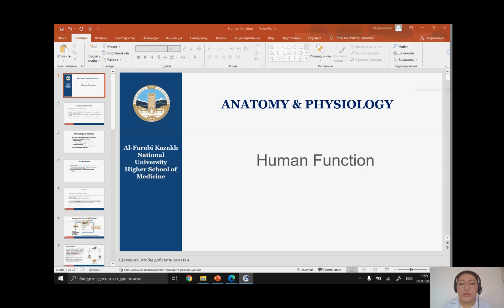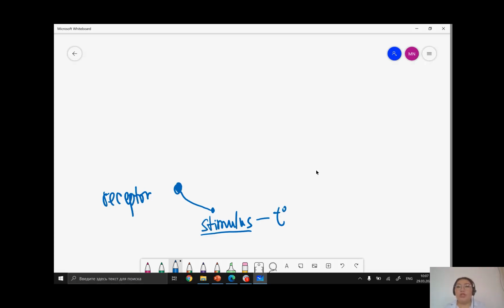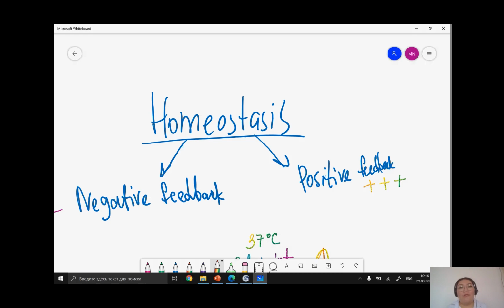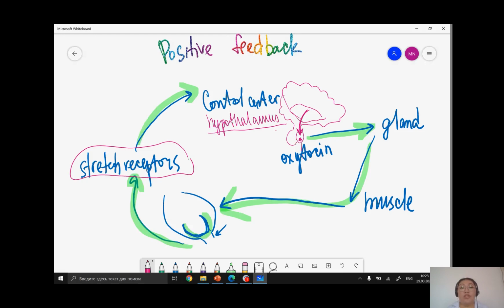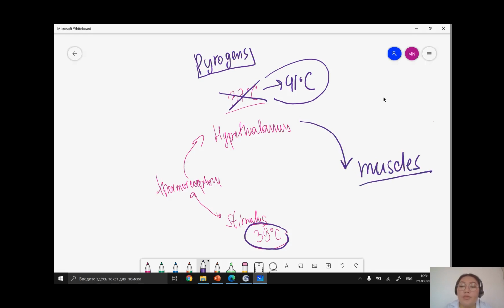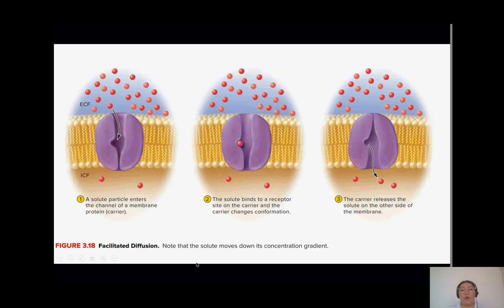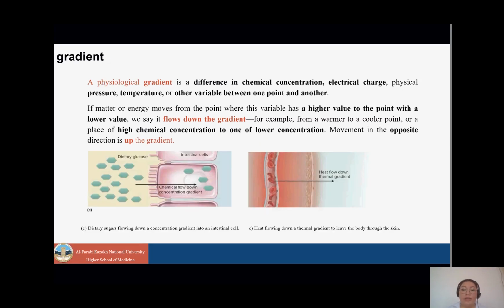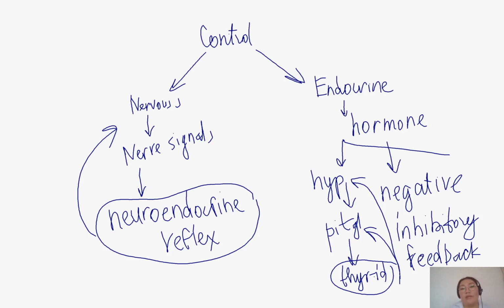Human Function A&P lectures